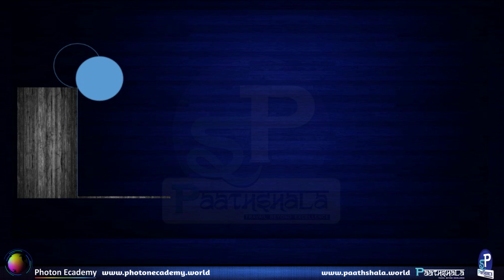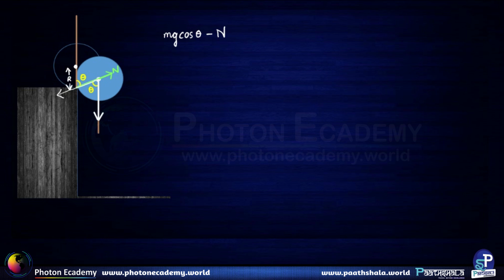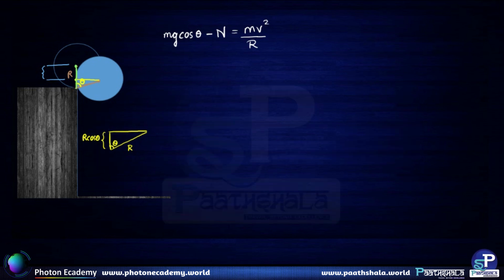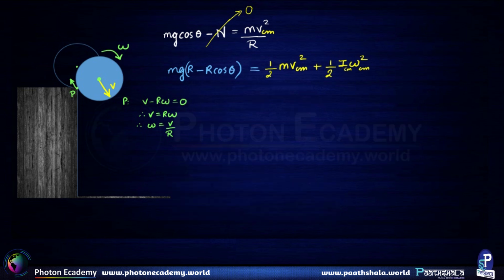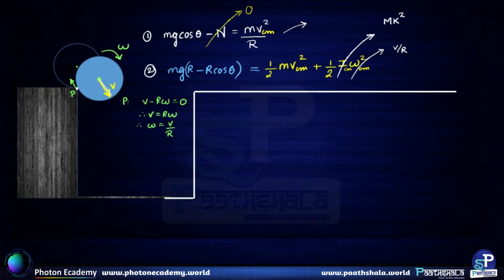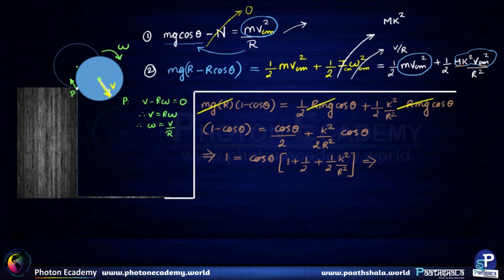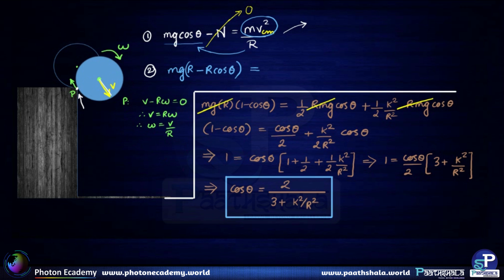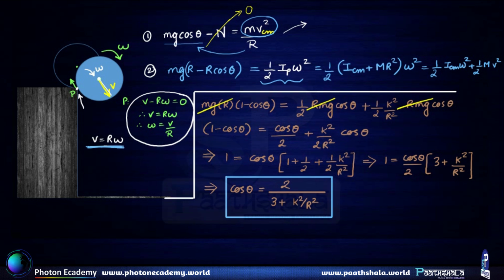2. Toppling Dynamics